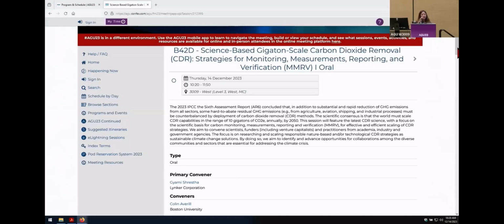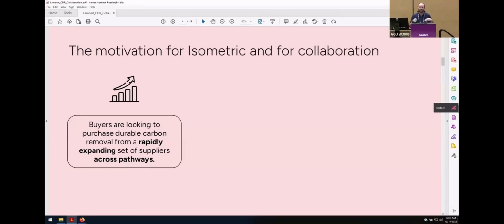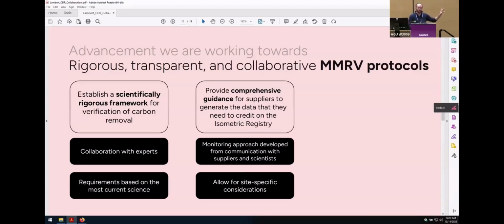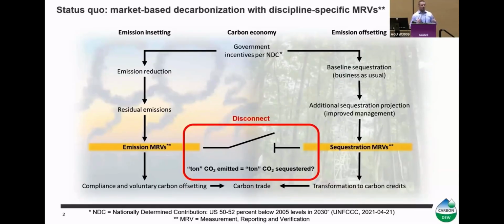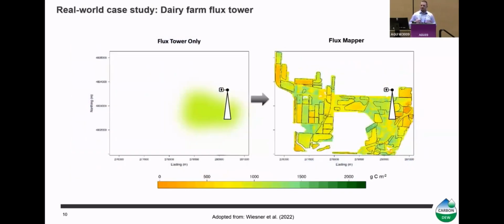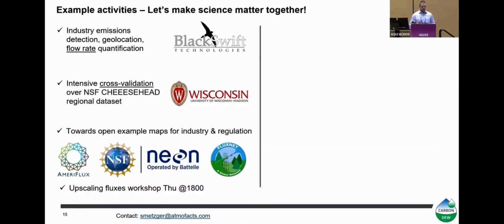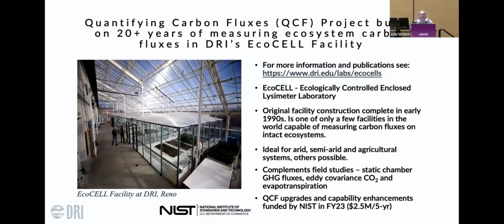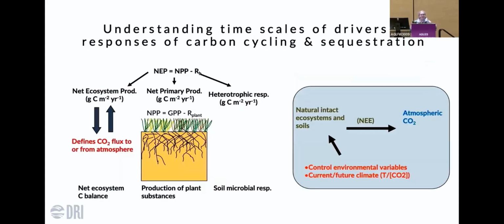Science-Based Gigaton-Scale Carbon Dioxide Removal (CDR): Strategies for MMRV AGU 2023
Excerpt of Recording of Dec 2023 session of the American Geophysical Union (AGU)
Science-Based Gigaton-Scale Carbon Dioxide Removal (CDR): Strategies for Monitoring, Measurements, Reporting, and Verification (MMRV) I Oral / Hybrid session from Thursday, 14 December 2023 (shared here on Feb 12, 2024 for informational purposes only)
The 2023 IPCC the Sixth Assessment Report (AR6) concluded that, in addition to substantial and rapid reduction of GHG emissions from all sectors, some hard-to-abate residual GHG emissions (e.g., from agriculture, aviation, shipping, and industrial processes) must be counterbalanced by deployment of carbon dioxide removal (CDR) methods. The scientific consensus is that the world must scale CDR capabilities in the range of 10 gigatons of CO2e, annually, by 2050. This session will feature the latest CDR science, with a focus on the scientific basis for carbon monitoring, measurements, reporting and verification (MMRV), for effective and efficient scaling of CDR strategies. We aim to convene scientists, funders (including venture capitalists) and practitioners from academia, industry and government agencies. The focus is on researching and scaling responsible nature-based and/or technological CDR strategies as sustainable climate change solutions.

    Primary Convener
        Gyami Shrestha
            Lynker Corporation
    Conveners
        Colin Averill
            Boston University
        Alison R Marklein
            Eion Corp
        Judith Z Drexler
            U.S. Geological Survey
    Chairs
        Gyami Shrestha
            Lynker Corporation
        Alison R Marklein
            Eion Corp
        Peter Warwick
            U.S. Geological Survey
    Student/Early Career Convener
        Kristina Bartowitz
            American Forests

Talks:

B42D-01 Interdisciplinary Collaborations to Build Scientific Consensus on Carbon Removal Protocols Jonathan Lambert (Invited)

B42D-02 Carbon Dew: Anchoring Equitable Climate Solutions in Directly Measured Greenhouse Gas Exchange Stefan Metzger

B42D-03 Quantifying Carbon Fluxes: EcoCELL measurements to calibrate models of soil and ecosystem fluxes Maureen McCarthy

B42D-04 Wood Harvesting and Storage with Wood Vault for durable carbon sequestration: science, implementation, and governance needs Ning Zeng

B42D-05 FIERCE: Fueling an Innovative, Equitable, Resilient, Climate-smart Economy in the Columbia River Basin Tara W Hudiburg (Invited)

B42D-06 Direct Field Measurement and Downstream Data Assessment for Enhanced Rock Weathering CDR Estimation in Illinois, USA Elliot Chang

B42D-07 Tidal wetlands as a low pH environment for accelerated and scalable olivine dissolution, driving carbon dioxide removal and ocean alkalinity enhancement Kevin D Kroeger

B42D-08 Monitoring, Modeling, and Minimizing the Ecosystem Impacts of Biomass-Based Marine CDR Morgan R Raven (Invited)

Acknowledgment: AGU Wide, Open, Science